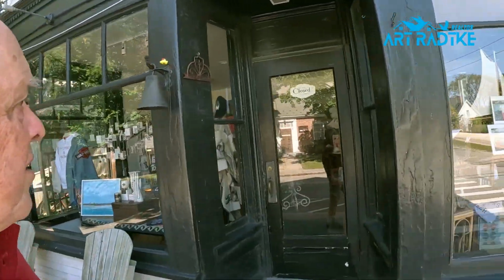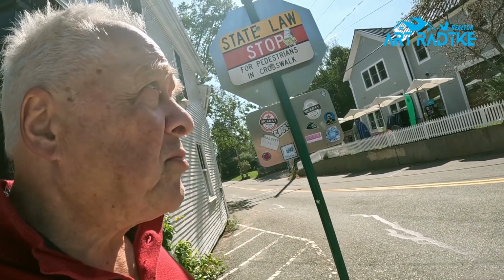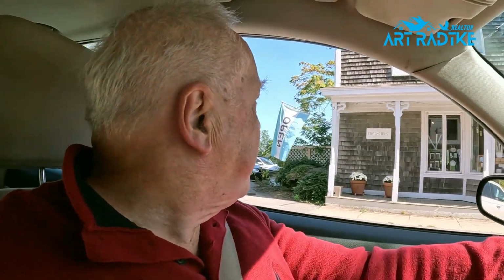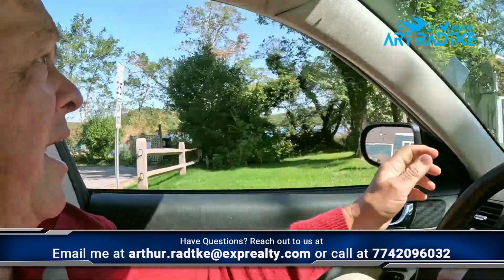Discovering Wellfleet: A Coastal Gem on Cape Cod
Join us as we explore the enchanting beauty and vibrant culture of Wellfleet, Massachusetts. From stunning beaches to a thriving arts scene and delectable oysters, this charming Cape Cod town has it all. Discover the hidden gems and local treasures that make Wellfleet a must-visit destination for your next coastal getaway.